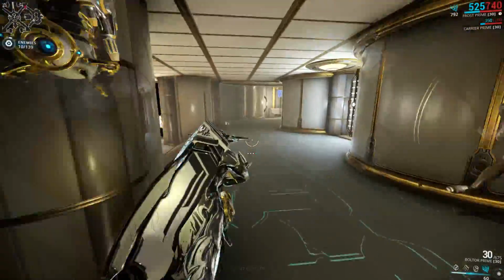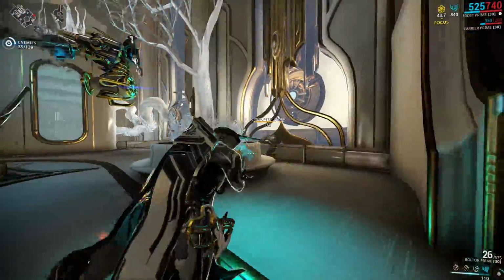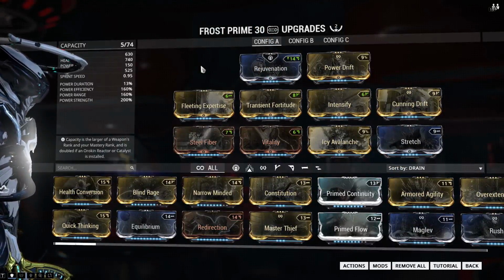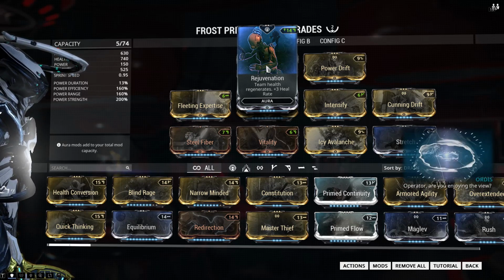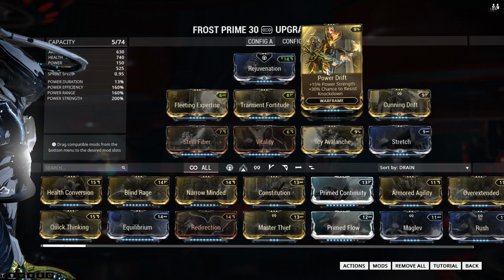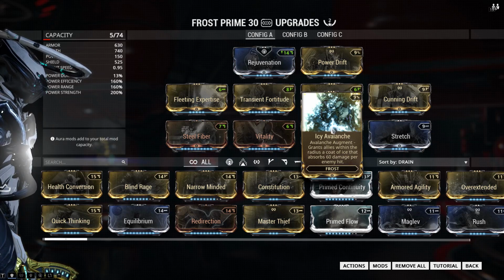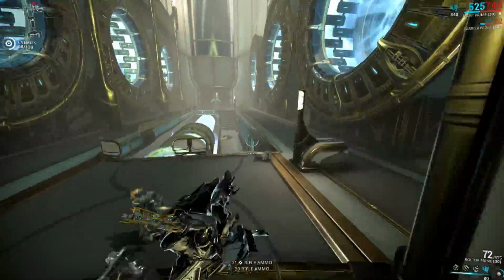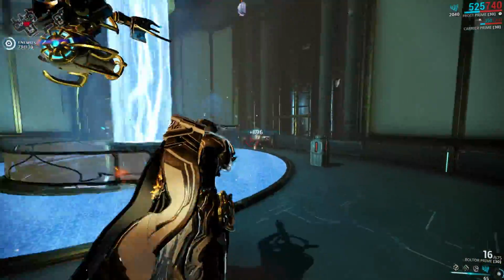Warframe - Quick Look At Icy Avalanche + Build (1 Forma)